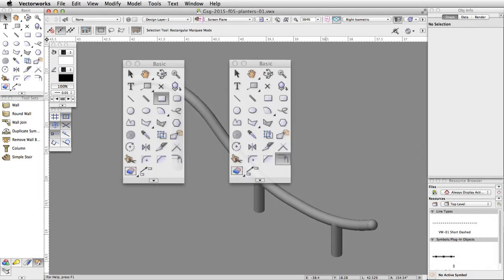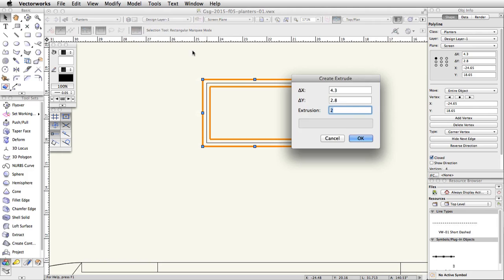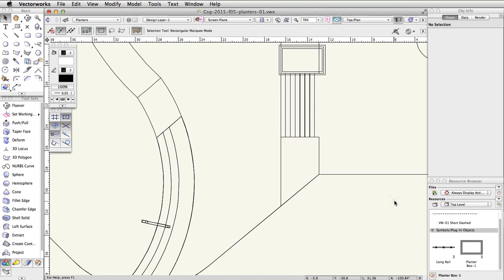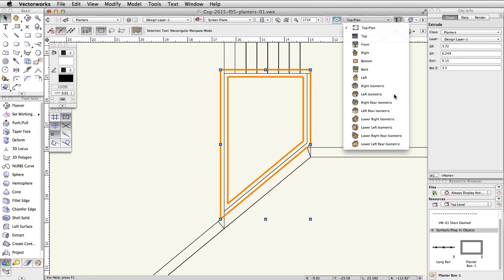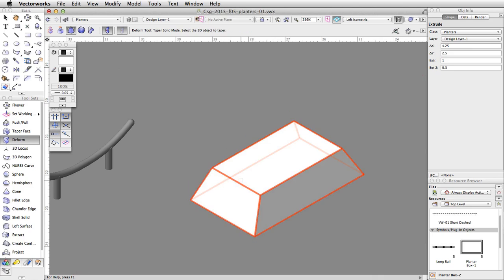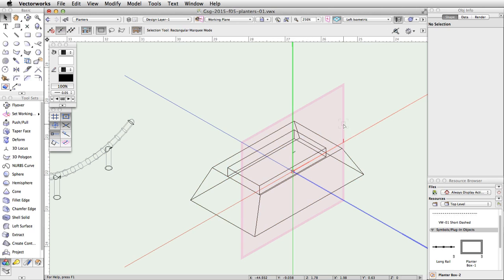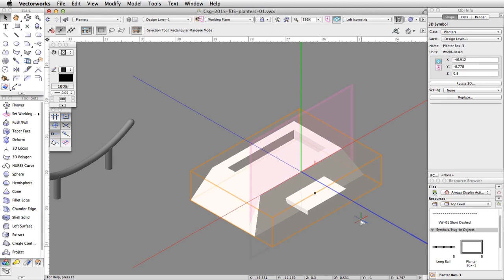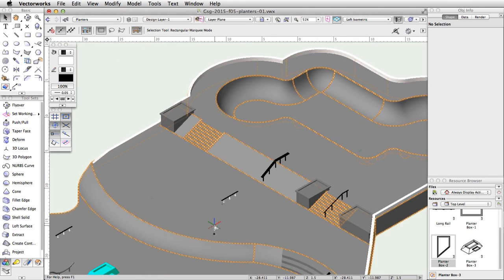Vectorworks Fundamentals 2015: Planters - 06